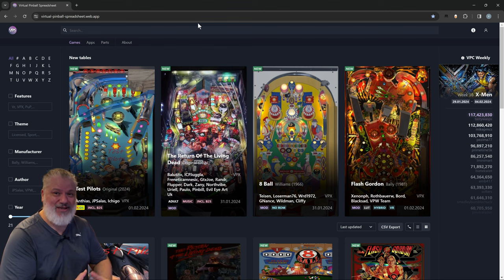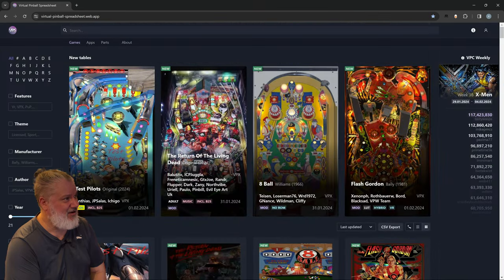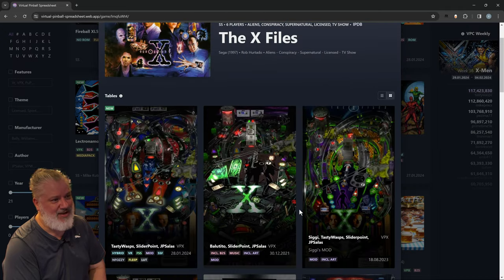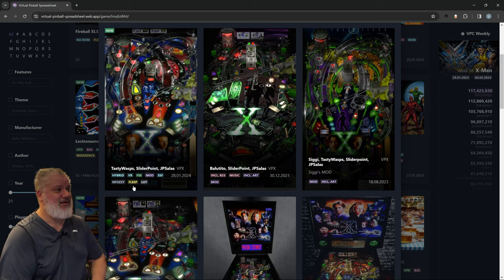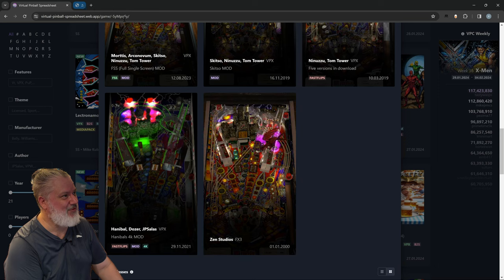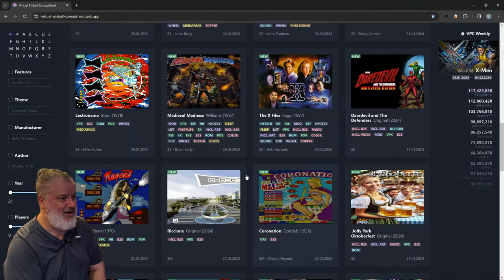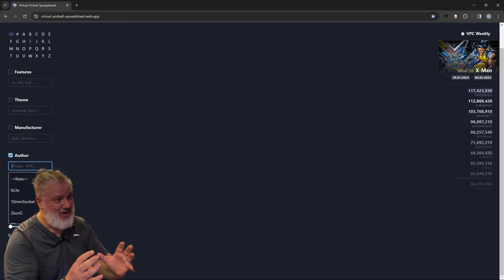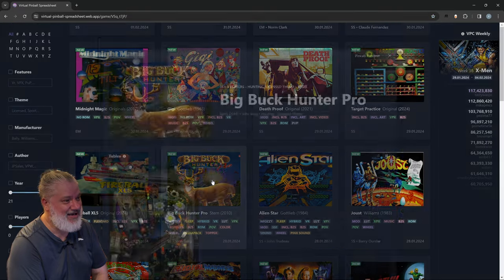Get ALL your VPX Pinball Tables here!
It's easy to get the Visual Pinball tables you want when you use the 'Visual Pinball Spreadsheet web app'. All links within the app go to recognised forums who have the appropriate and direct relationships with the content creators.

You can access the Visual Pinball Spreadsheet web app here:
️‍🔥 May 2024 -  NOW UPDATED TO NEW VERSION 2.0!! New URL below:

(Screen, layout and options are a bit different to the video but all the concepts discussed are still relevant):

Please note: Even though this app makes downloading vpx tables easy, please follow community guidelines, thank content creators and make yourself aware of the legalities in relation to emulation and associated files, such as roms.

SPACIES LINKS:
CHANNEL SUPPORTERS (Thank you)